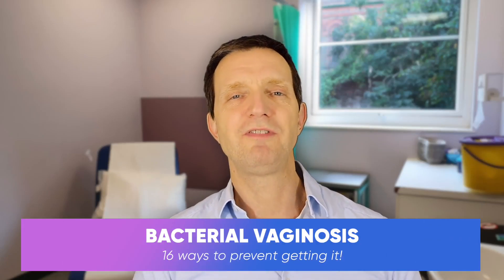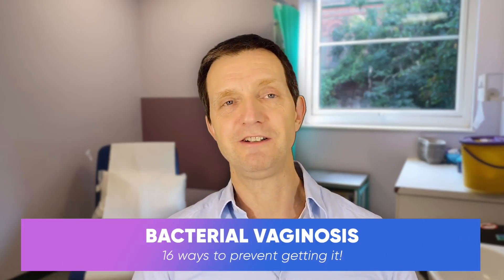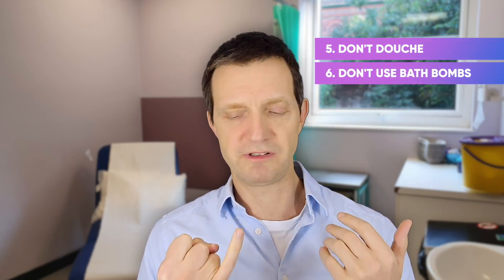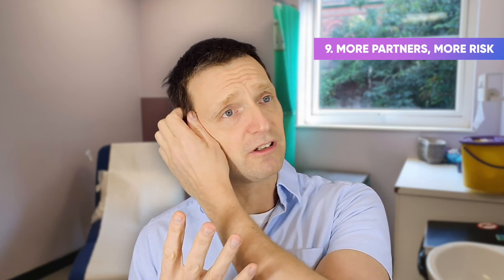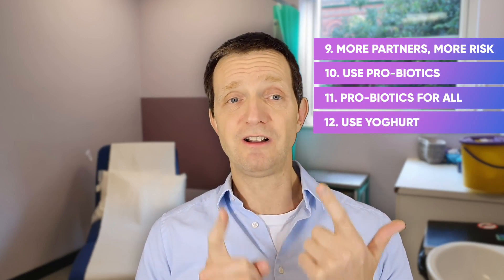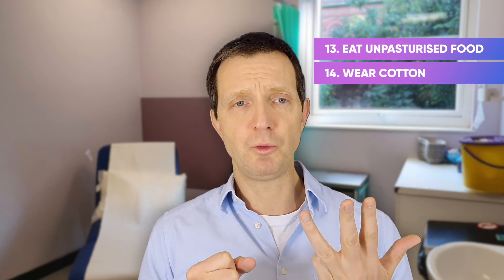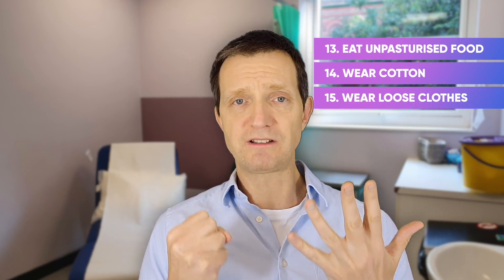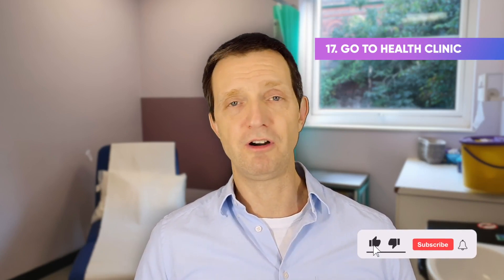Bacterial Vaginosis -16 ways to prevent and treat BV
Totally failed to get that within a minute!
I hope you found this video on 16 ways to prevent or help treat bacterial vaginosis (BV) helpful. Two extra tips I should of also included is have a good healthy diet and don't smoke, these can also help reduce the risk of BV.
It is a short video so not much to say here, more information on the Bacterial Vaginosis explainer video